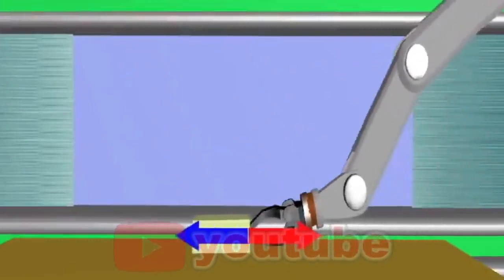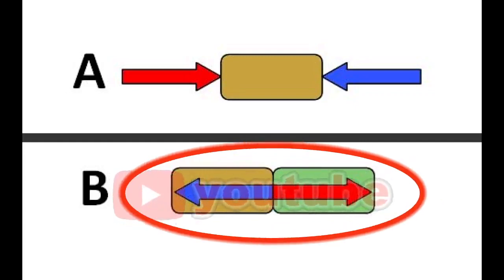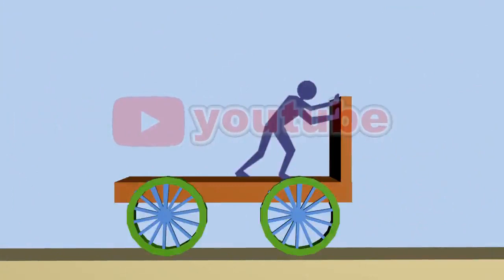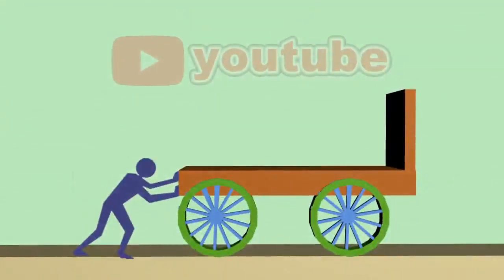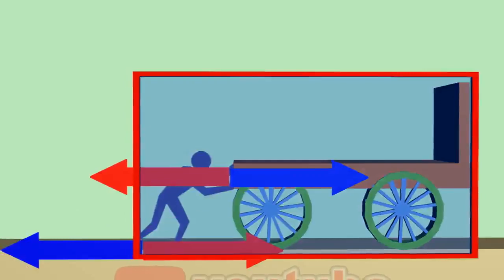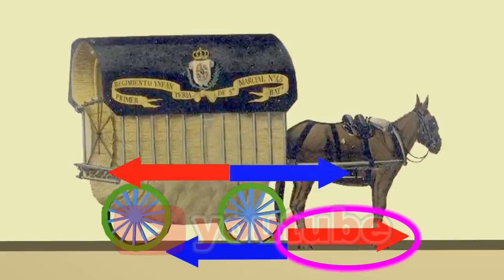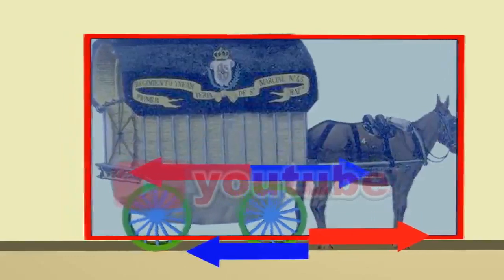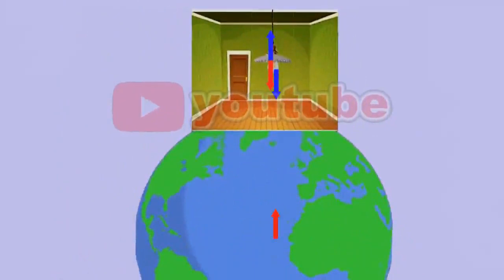Newton's third law action and reaction part 24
00:00 Table of Contents.
00:23
Here the forces of action and reaction are introduced
01:38
An important tip about the forces of action and reaction that many make mistakes
02:27
Motor boat movement
Here, the forces of action and reaction that cause the motor boat to move are examined
03:05
Car movement
The forces of action and reaction are checked when the car is moving
03:48
Chariot movement case 1
The forces of action and reaction are checked when the chariot moves, in which case the person is on the chariot
04:48
Chariot movement case 2
The forces of action and reaction are checked when the chariot is moving. In this case, the person is on the ground
06:27
movement of chariots and horses
The forces of action and reaction are checked when the chariot is moving. This example was given by Newton's opponents
08:06
the book on the table
The forces of action and reaction related to the book on a table are examined

08:45
The lamp hangs from the ceiling
The action and reaction forces of the lamp hanging from the ceiling are examined

08:45
a person pulls an object
The forces of action and reaction related to this object are examined